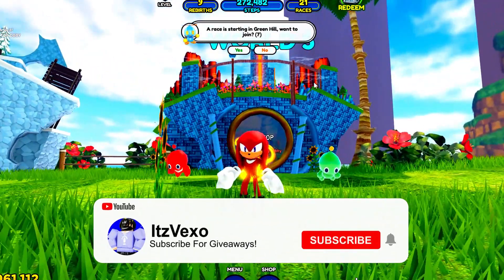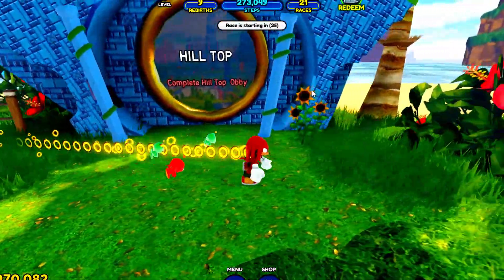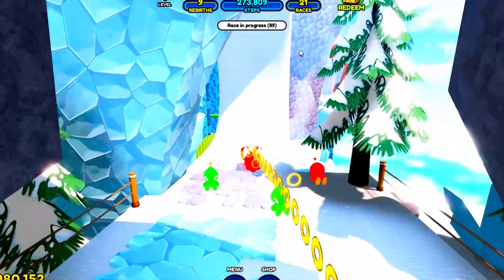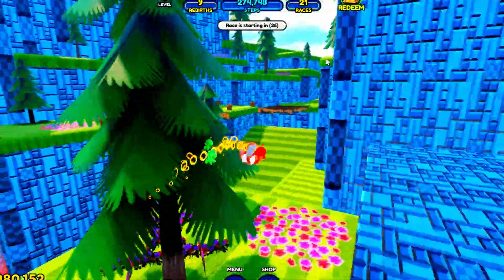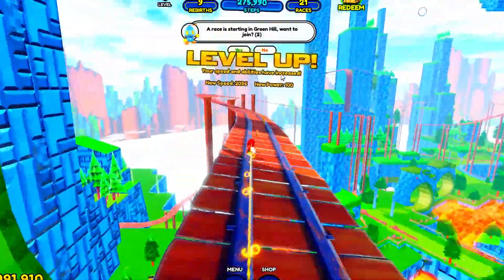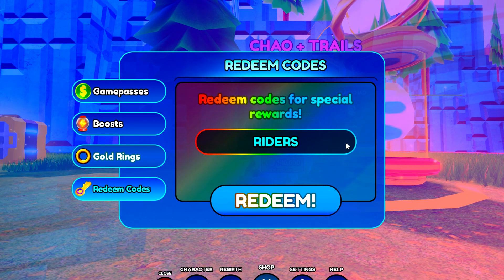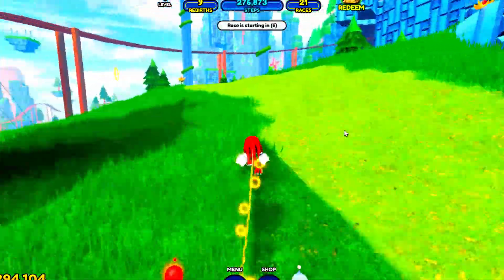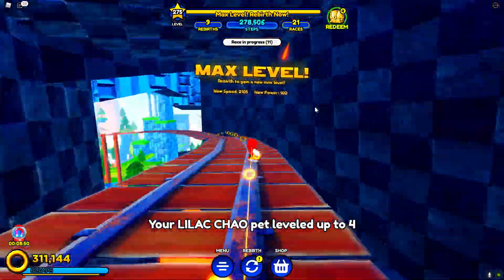ALL NEW *SECRET CHARACTER* WORLD 5 UPDATE CODES in SONIC SPEED SIMULATOR CODES (ROBLOX)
ALL NEW *SECRET CHARACTER* WORLD 5 UPDATE CODES in SONIC SPEED SIMULATOR CODES (ROBLOX) I redeemed all of the new codes in sonic speed simulator codes!